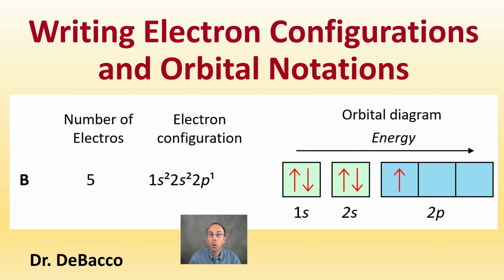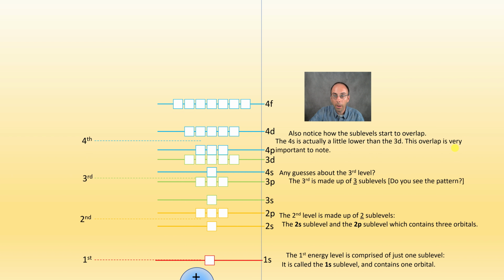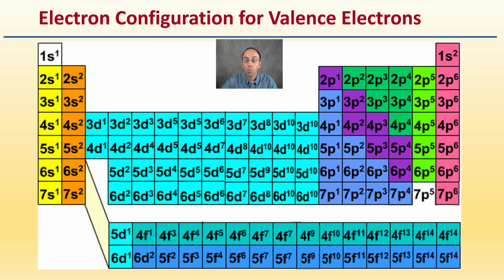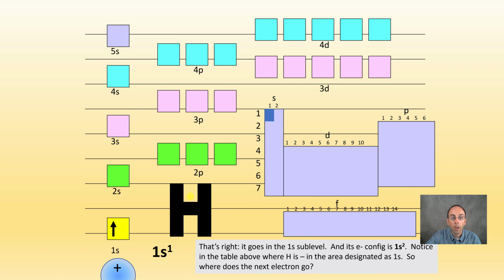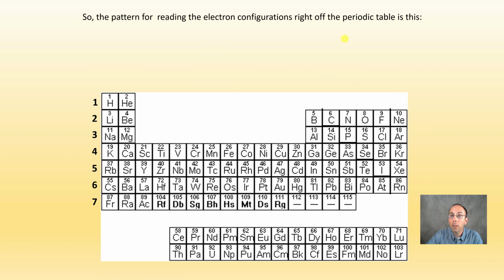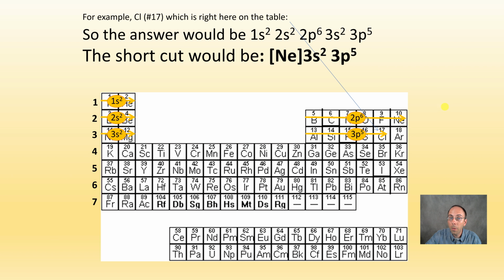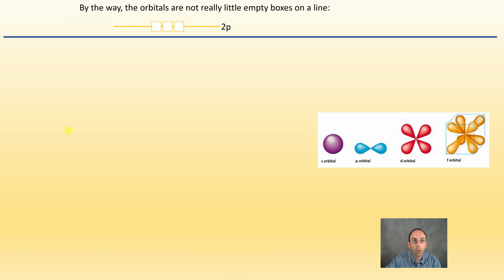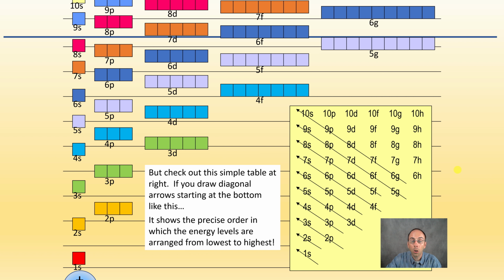Writing Electron Configurations and Orbital Notations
Dr. DeBacco

Orbital Blocks on Periodic Table
Periodic Table of Elements
Electron Configuration for Valence Electrons

Noble Gas Notation
Noble gas notation, also known as abbreviated or shorthand electron configuration.
The noble gas symbol is placed in brackets, followed by the remaining electron configuration.
It focuses on the electrons beyond the noble gas core and is very helpful for larger atoms.

*Due to the description character limit the full work cited for "Writing Electron Configurations and Orbital Notations" can be viewed